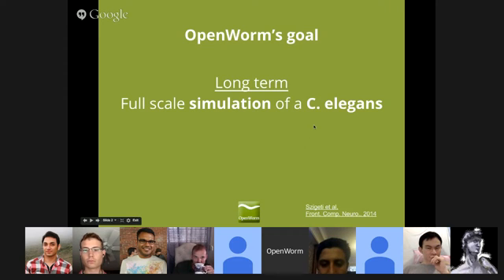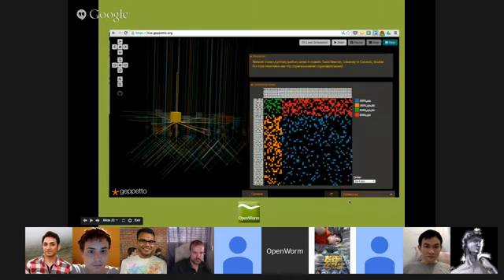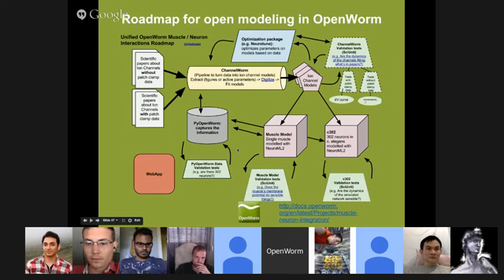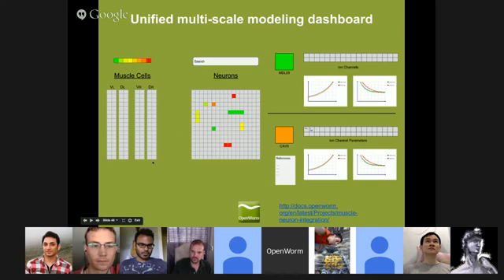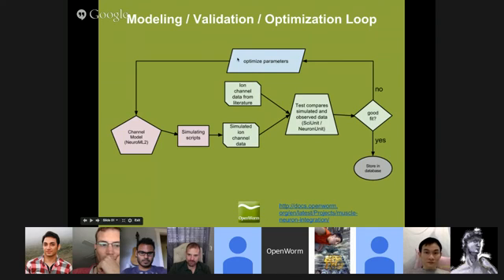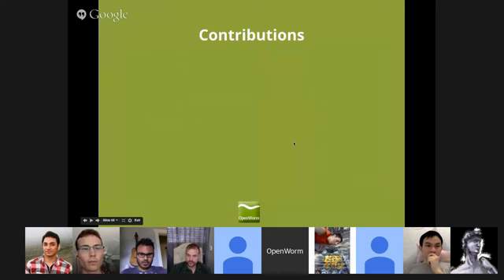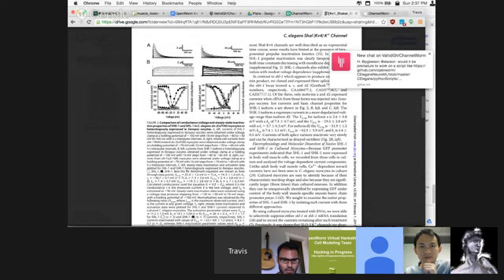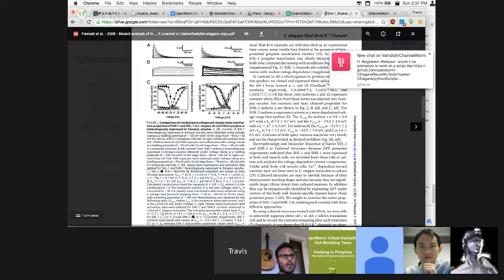OpenWorm Virtual Hackathon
Muscle / Neuron / Channel Integration hackathon.